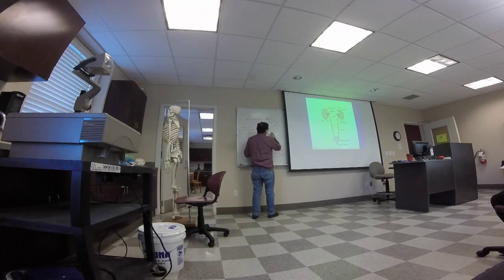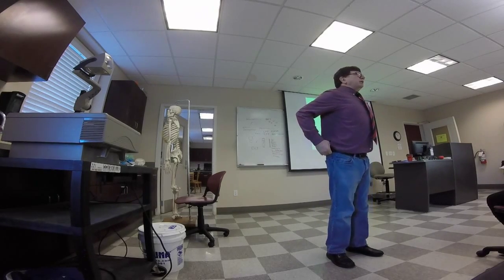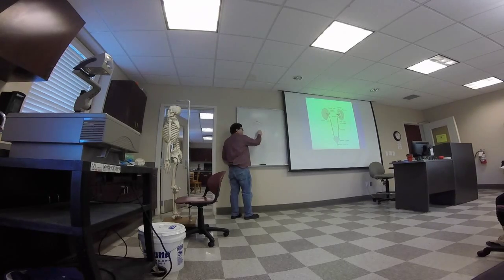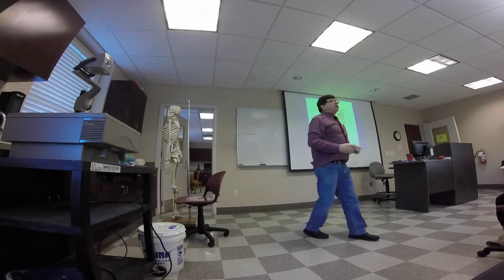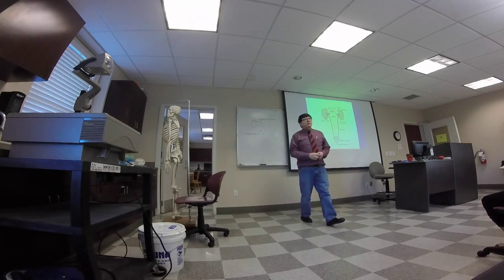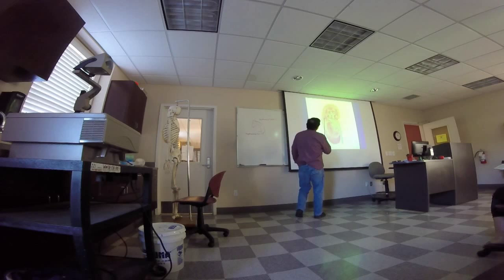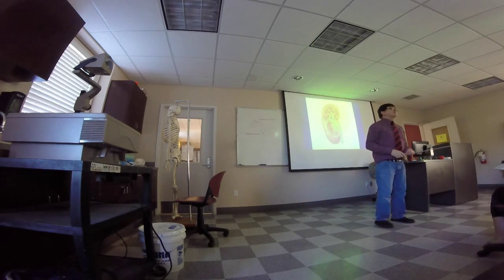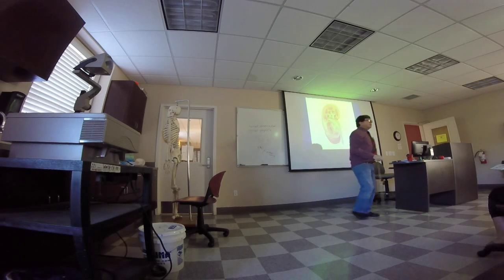Urinary System 3